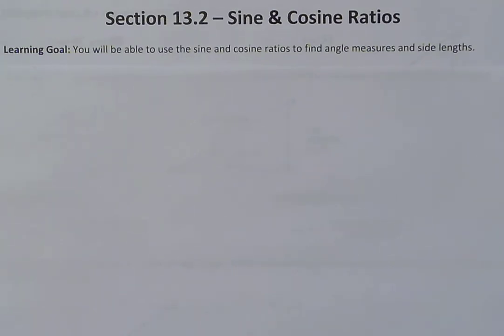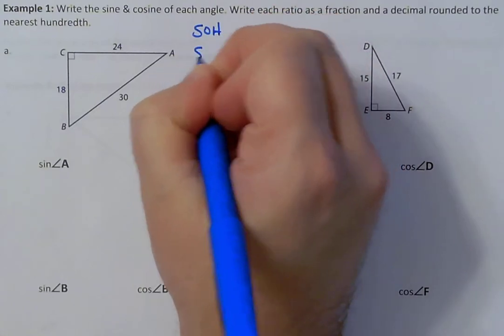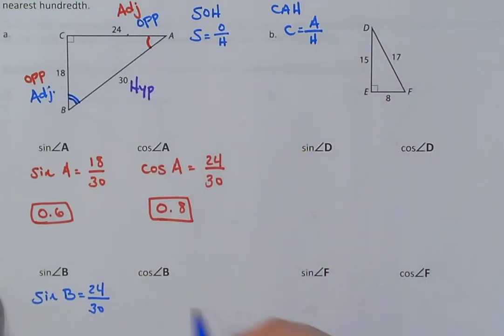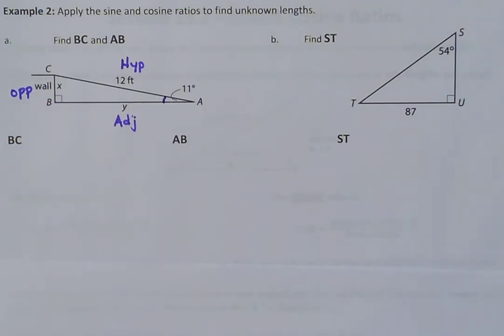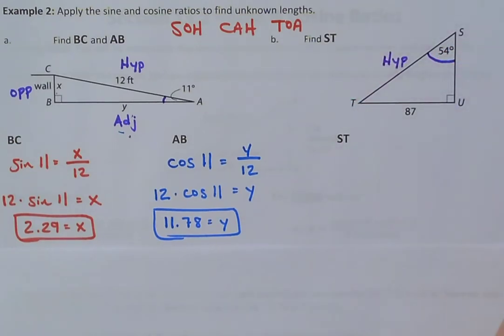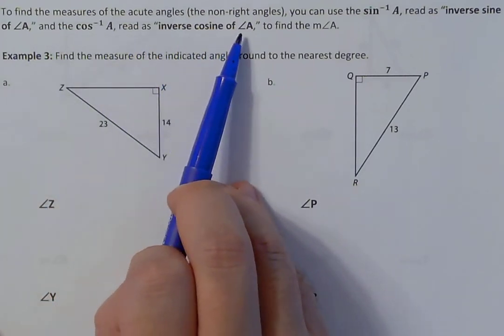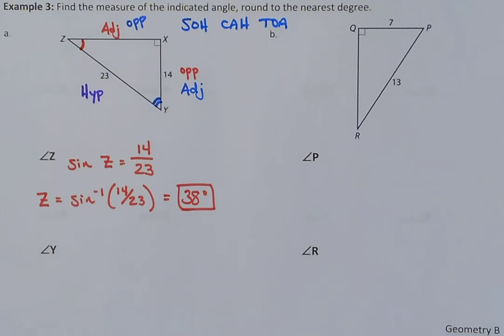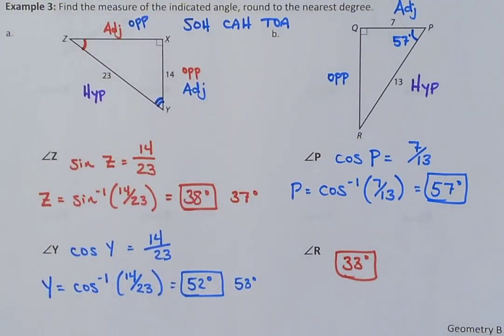Geometry B - Section 13.2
Sine & Cosine Ratios
Use the sine and cosine ratios to find angle measures and side lengths.